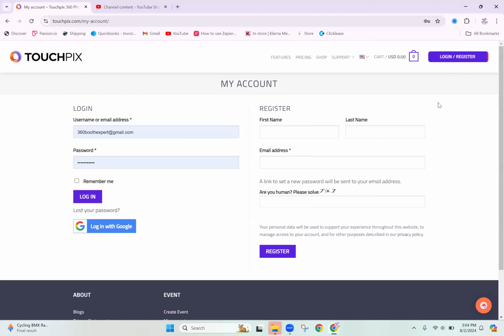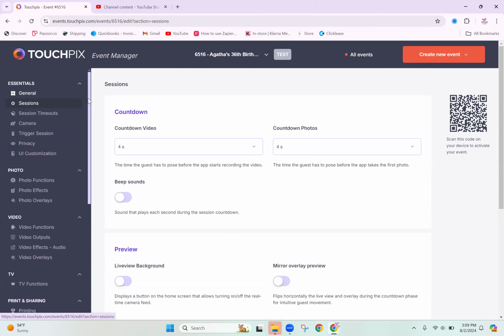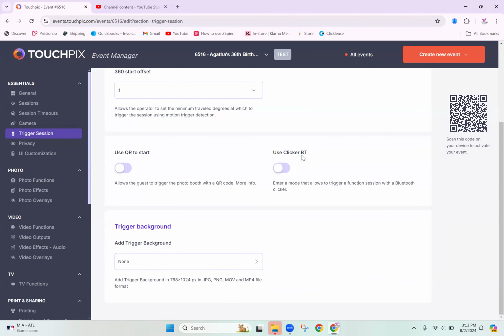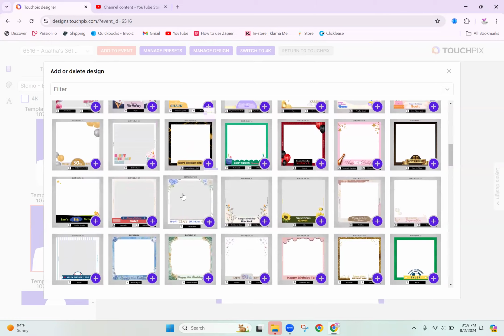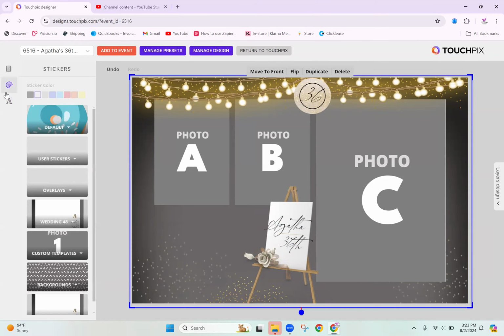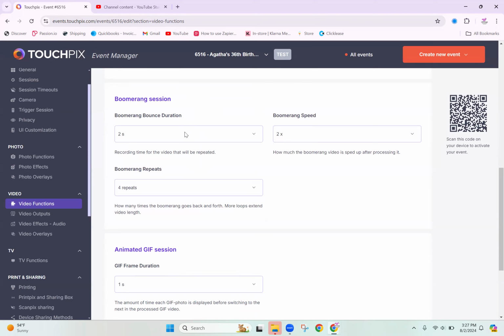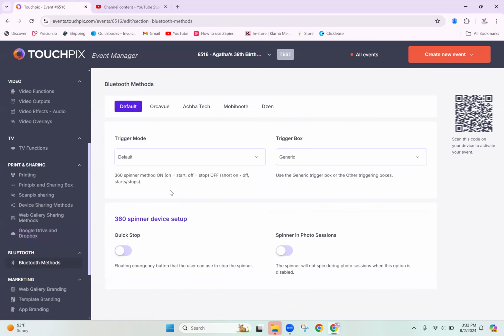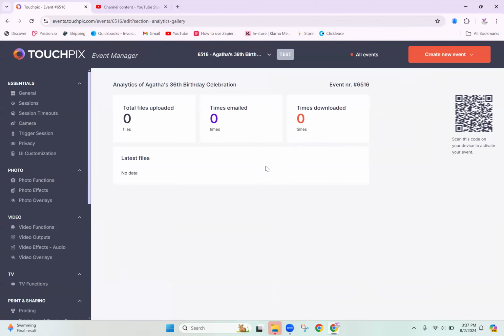Touchpix UI Event Manager Settings & Designer Overview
Stop researching. Start booking. 📸🚀 360 Video Booth Supplier for individual and professional use. Solutions for photo booth rental owners. Take your business to the next level with our help. Let the EXPERTS help you.